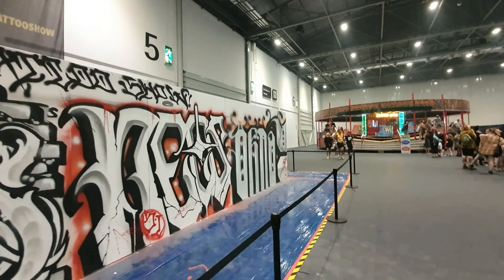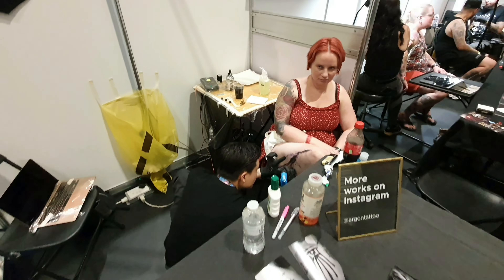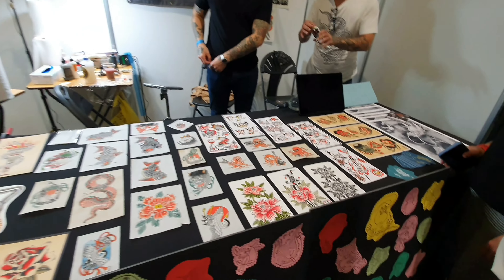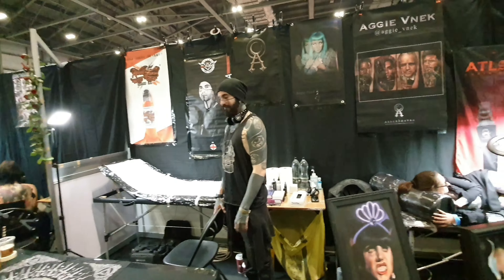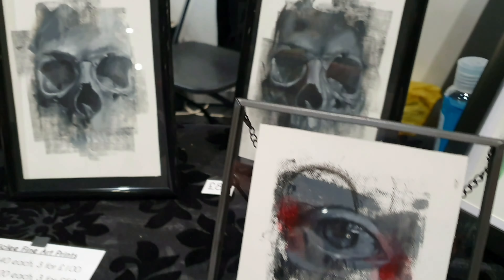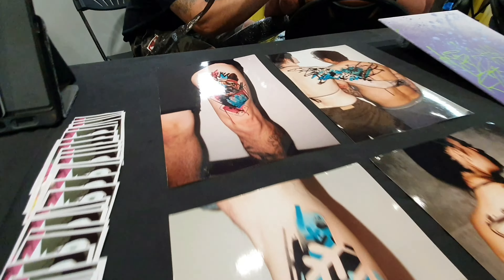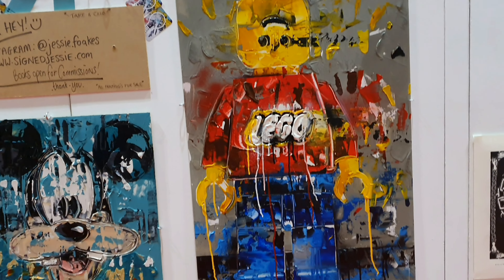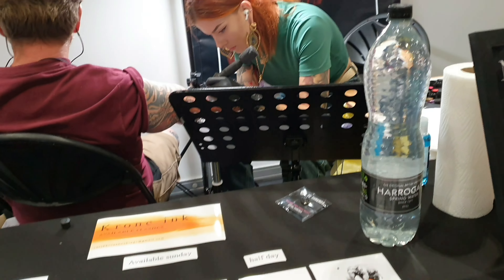London Tattoo Show 2022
Made this video part 1 for you guys, spent Saturday all day there, met some cool artist and seen a bunch of great artwork. Hope you enjoy this! There going to be part 2 very soon, promise!
By the way, that was my first with overvoice. Don't judge me too hard, but would be pleasure to hear constructive critic from you my friends!